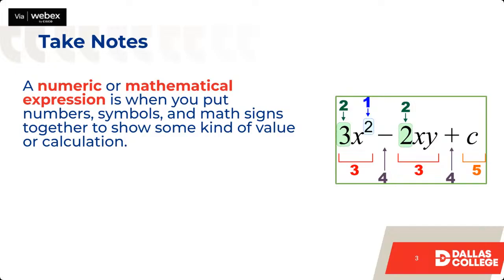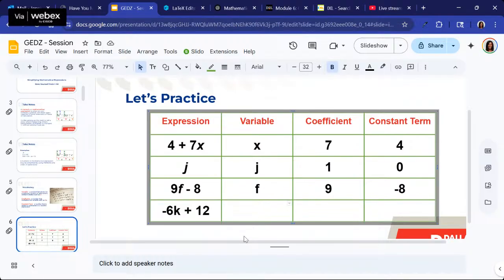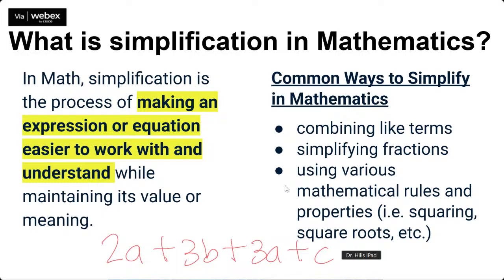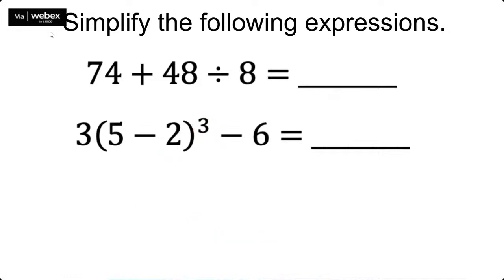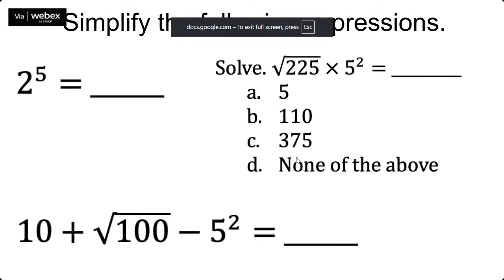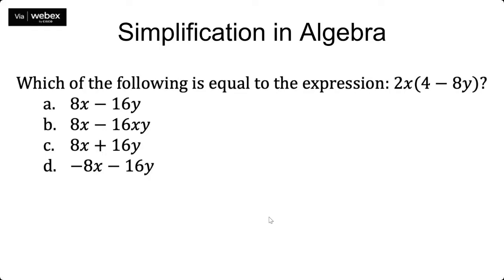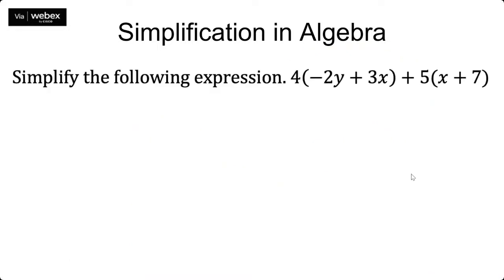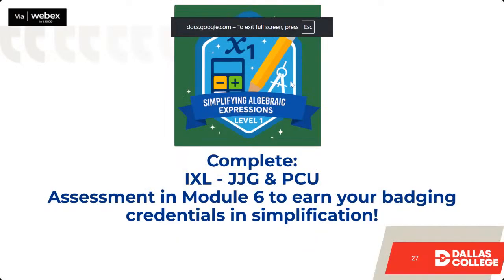Simplifying Mathematical Expressions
Learn how to simplifying mathematical expressions with Dr. Hills!!